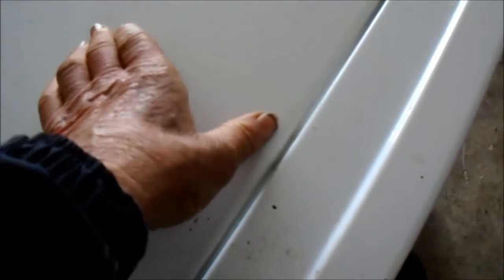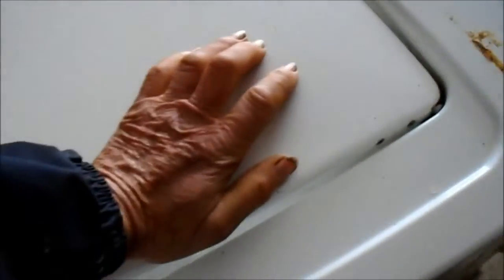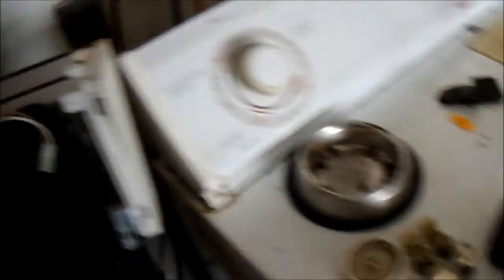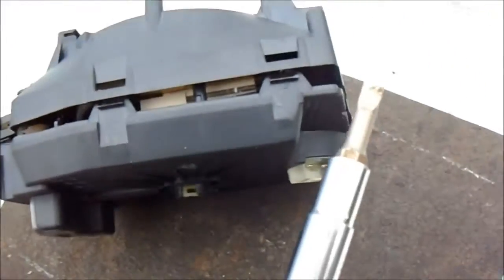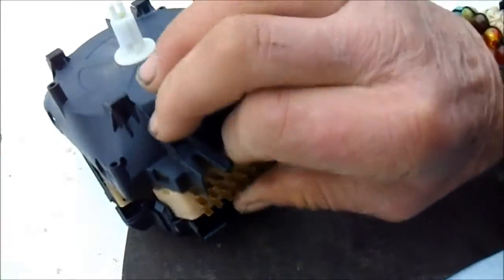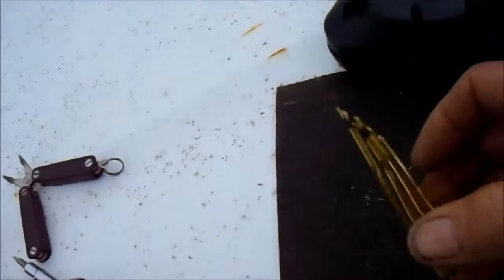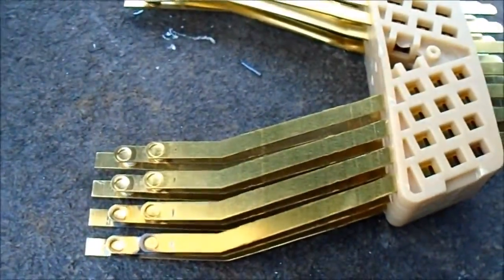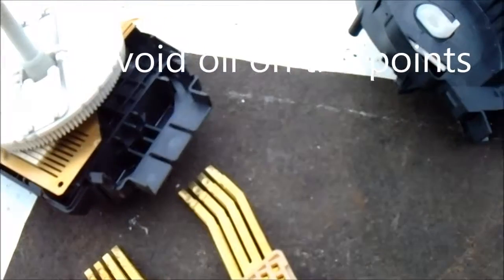Appliance timer repair 707 443 8347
Stuck in a cycle? I refurbish timers. z_fixitman @ yahoo